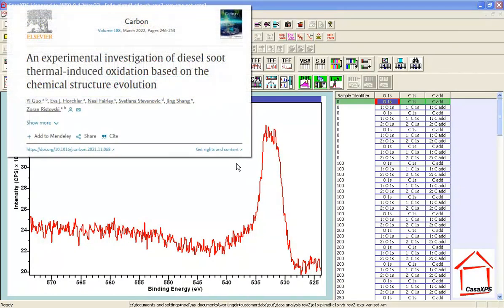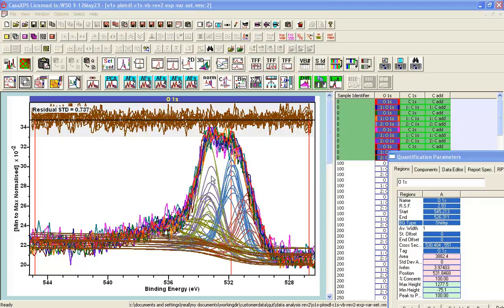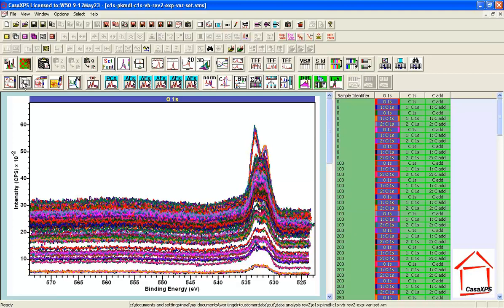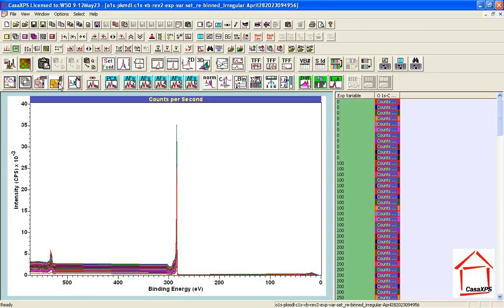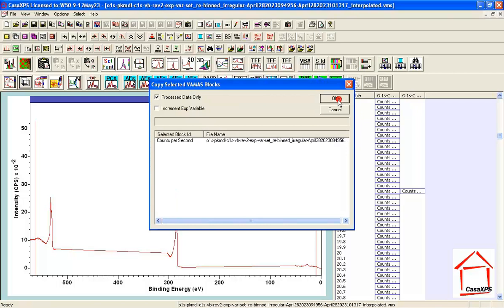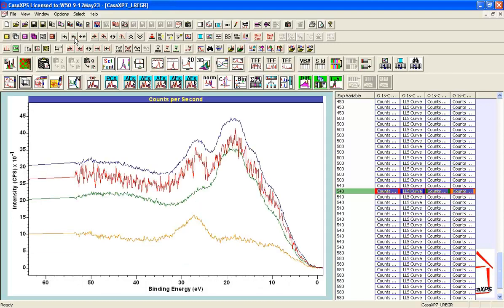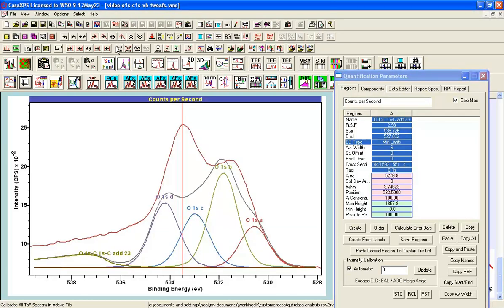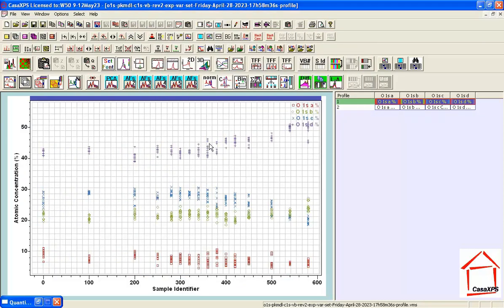Developing a peak model for O 1s photoemission in CasaXPS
O 1s photoemission from diesel soot is used to illustrate strategies for constructing a peak model based on bell-shaped curves. The following papers expand on the topics covered in this video.

Guo, Y., Horchler, E. J., Fairley, N., Stevanovic, S., Shang, J., & Ristovski, Z. (2022). An experimental investigation of diesel soot thermal-induced oxidation based on the chemical structure evolution. Carbon, 188, 246-253.

Fernandez, V., Morgan, D., Bargiela, P., Fairley, N., & Baltrusaitis, J. (2023). Combining PCA and nonlinear fitting of peak models to re-evaluate C 1s XPS spectrum of cellulose. Applied Surface Science, 614, 156182.

Fairley, N., Bargiela, P., Roberts, A., Fernandez, V., & Baltrusaitis, J. (2023). Practical guide to understanding goodness-of-fit metrics used in chemical state modeling of x-ray photoelectron spectroscopy data by synthetic line shapes using nylon as an example. Journal of Vacuum Science & Technology A: Vacuum, Surfaces, and Films, 41(1), 013203.

Major, G. H., Fernandez, V., Fairley, N., Smith, E. F., & Linford, M. R. (2022). Guide to XPS data analysis: Applying appropriate constraints to synthetic peaks in XPS peak fitting. Journal of Vacuum Science & Technology A: Vacuum, Surfaces, and Films, 40(6), 063201.

Major, G. H., Fernandez, V., Fairley, N., & Linford, M. R. (2022). A detailed view of the Gaussian–Lorentzian sum and product functions and their comparison with the Voigt function. Surface and Interface Analysis, 54(3), 262-269.

Garland, B. M., Fairley, N., Strandwitz, N. C., Thorpe, R., Bargiela, P., & Baltrusaitis, J. (2022). A study of in situ reduction of MoO3 to MoO2 by X-ray Photoelectron Spectroscopy. Applied Surface Science, 598, 153827.